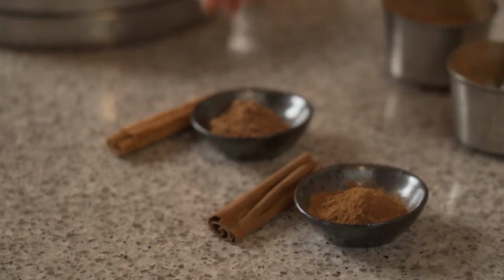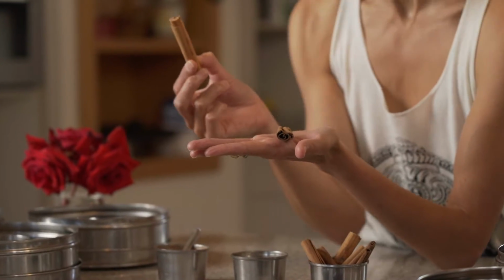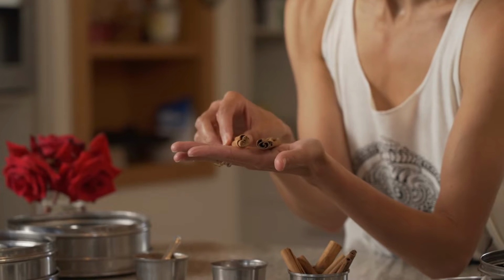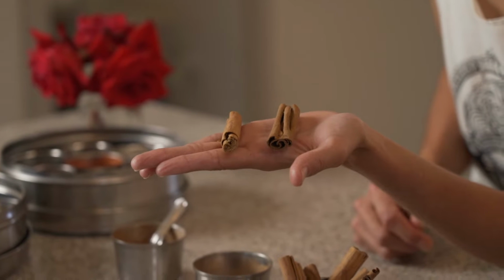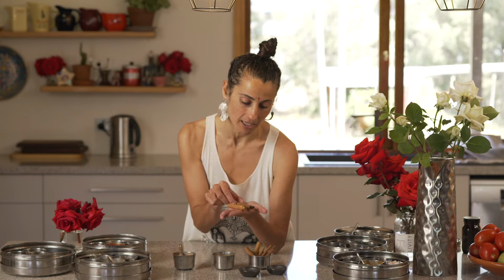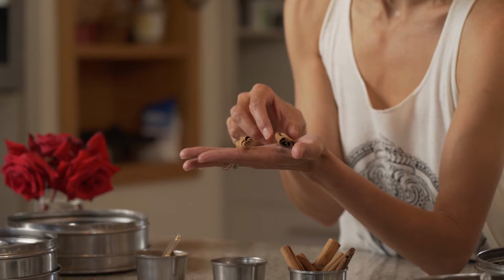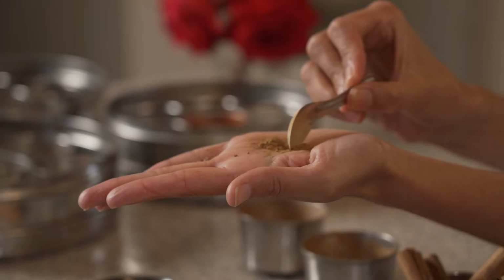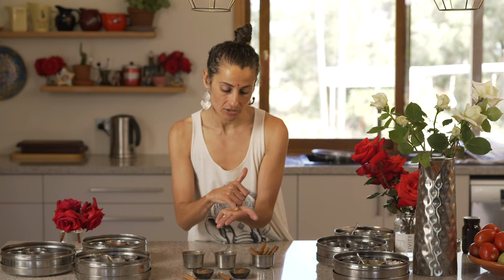Cassia and cinnamon - cousins not twins :)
Cinnamon and cassia are cousins, not twins!

These two spices are so different, though each do contribute to that warming and nurturing quality that we all love in masala. Learning the differences and the ways in which they relate to spice will help you to create more nuanced and deliberate flavour.

I use cinnamon and cassia in my Spirit of Spice Chilli Masala.

If you'd like to experiment with cinnamon or cassia then you can try these few recipes, all of which contain either or both of these two aromatic queens.

I'm a journalist, author, Kashmiri spice mistress, producer and spice consultant sharing my love of spices, Kashmiri cuisine and connection.